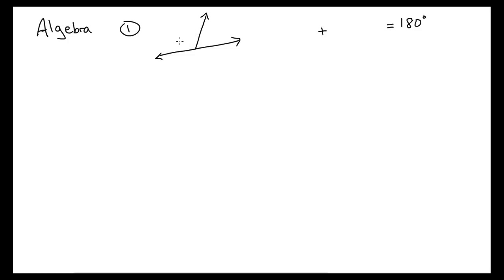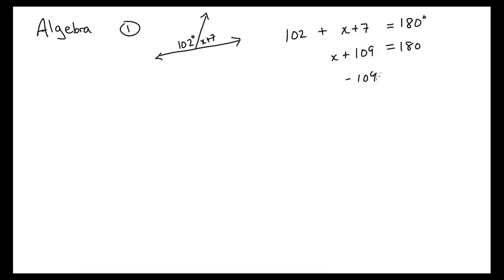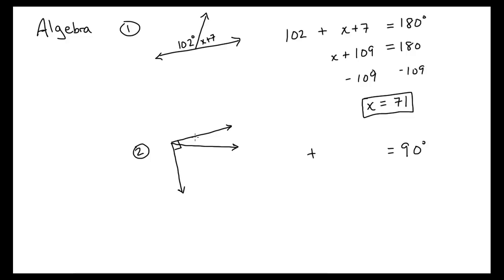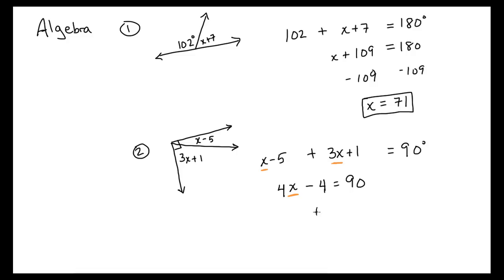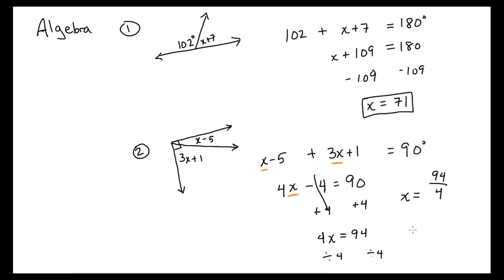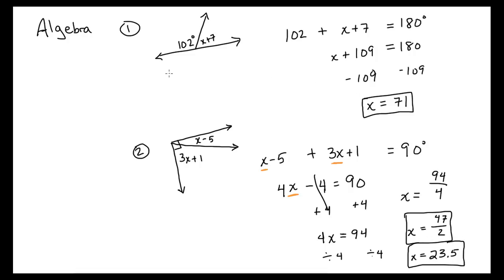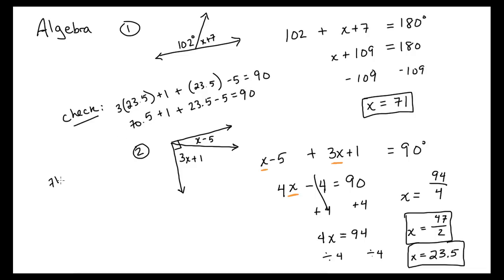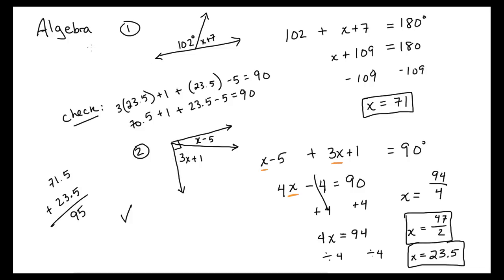Supplementary and Complementary Angles with Algebra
Taking the ideas of supplementary and complementary angles and adding an element of algebra.